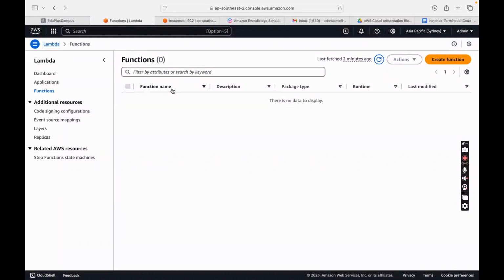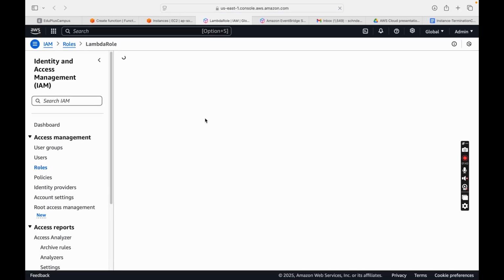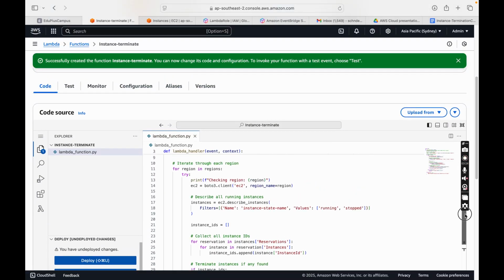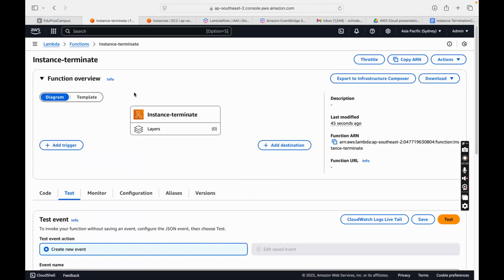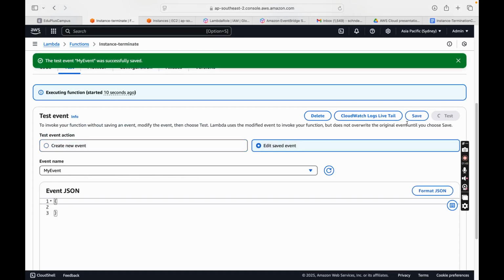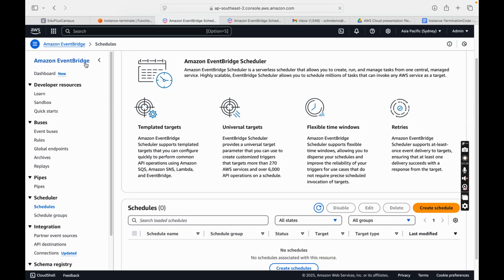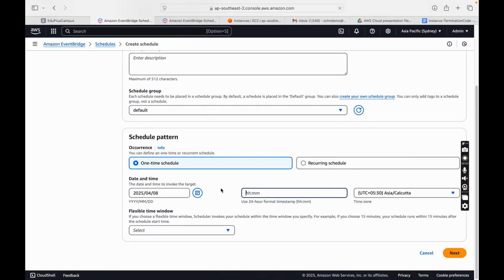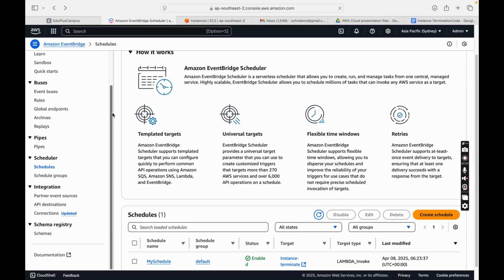Amazon EventBridge tutorial with Lambda automation to terminate instances using AWS scheduler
How to trigger lambda function based on AWS schedule to initiate automation inside AWS ..MUST WATCH

Python Code:

import boto3

def lambda_handler(event, context):
    # Initialize EC2 client for default region (needed to get all regions)
    ec2_client = boto3.client('ec2')

    # Get all available regions
    regions = [region['RegionName'] for region in ec2_client.describe_regions()['Regions']]

    # Iterate through each region
    for region in regions:
        try:
            print(f"Checking region: {region}")

            # Describe all running instances
            instances = ec2.describe_instances(
                Filters=[{'Name': 'instance-state-name', 'Values': ['running', 'stopped']}]

            instance_ids = []

            # Collect all instance IDs
            for reservation in instances['Reservations']:
                for instance in reservation['Instances']:
                    instance_ids.append(instance['InstanceId'])

            # Terminate instances if any found
            if instance_ids:
                print(f"Terminating instances in {region}: {instance_ids}")
                ec2.terminate_instances(InstanceIds=instance_ids)
            else:
                print(f"No instances found in {region}")

        except Exception as e:
            print(f"Error in region {region}: {str(e)}")
            continue

    return {
        'statusCode': 200,
        'body': 'Instance termination process completed across all regions'